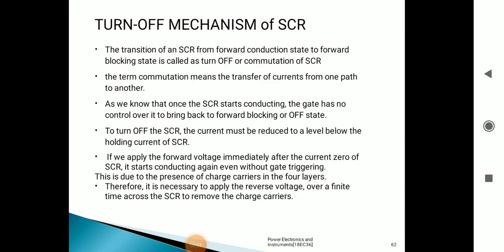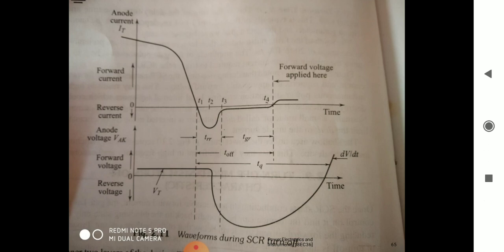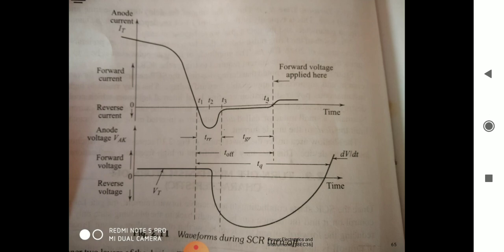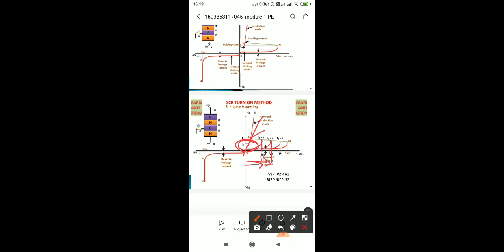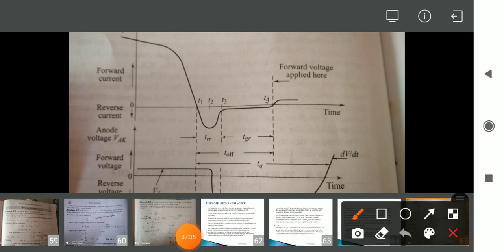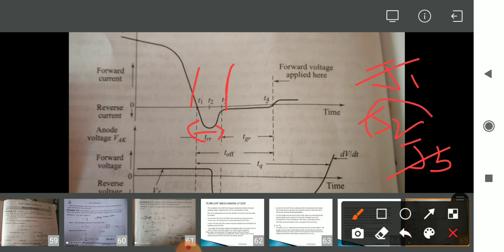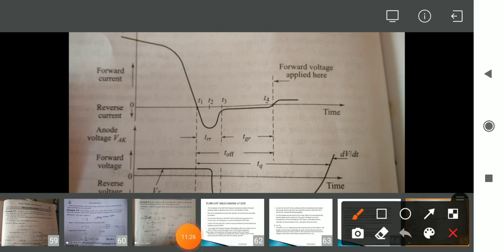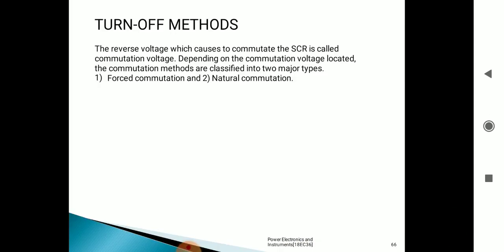Turn off mechanism 18EC36 M1